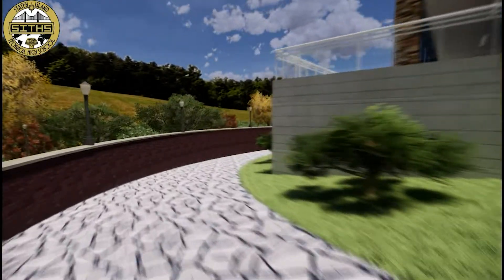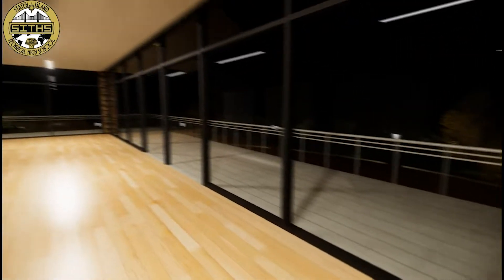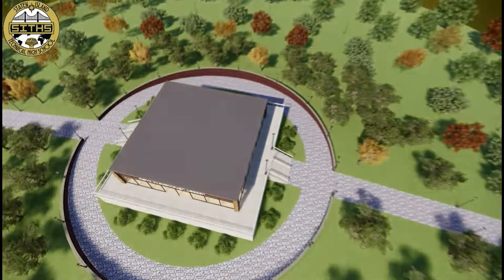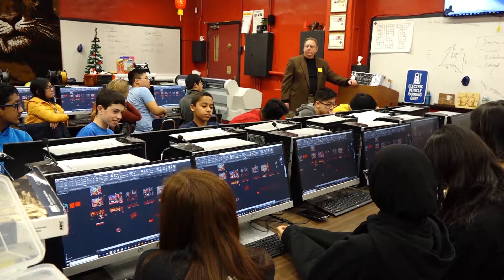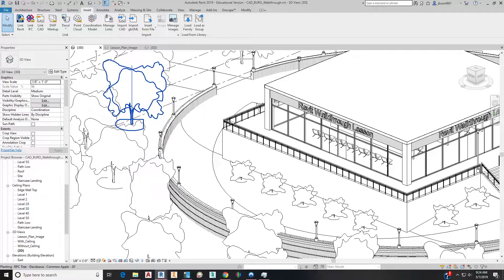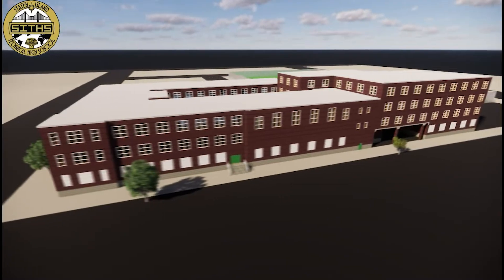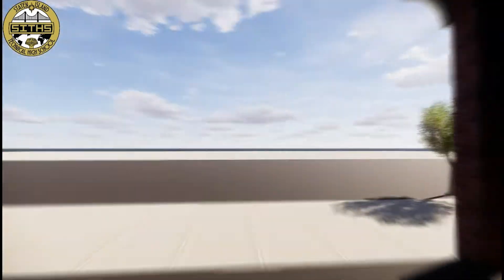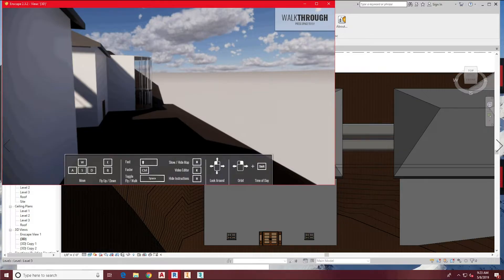Staten Island Technical High School CAD - Mr. Buro's SITHS Showcase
Architect David Businelli came to help the students learn about Architects in our Backpacks to Briefcases program.  He helped the kids understand day to day activities for being an Architect, as well as talking about how to showcase your work to clients.  This showcase video talks about making virtual walkthroughs using Autodesk Revit and Enscape 3D in Mr Buro's CAD classroom.